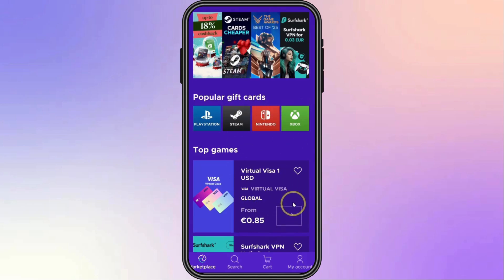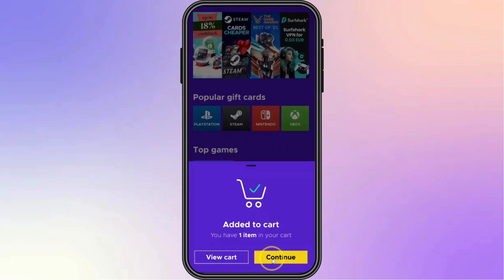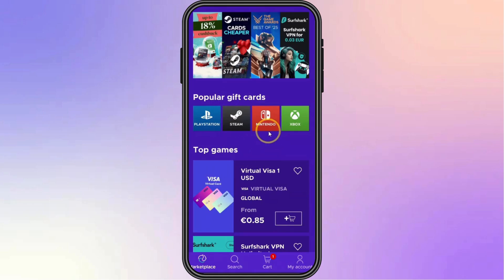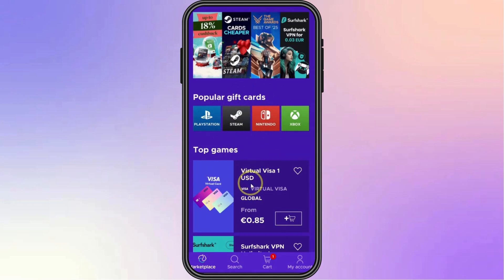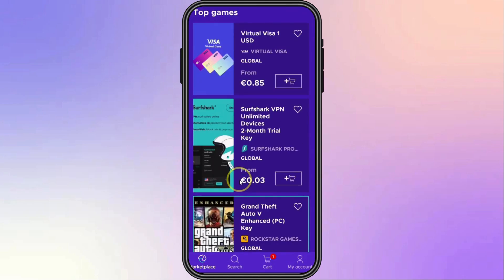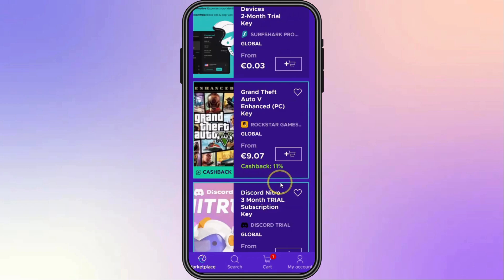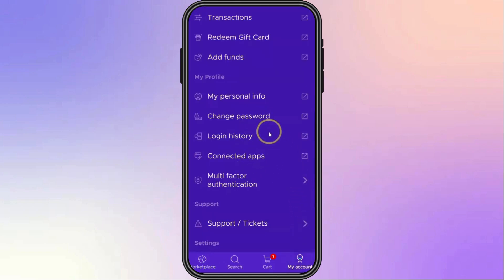How to Claim Cashback on Eneba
How to Access and Claim Your Eneba Cashback in 2025

In this video, you’ll learn how to claim cashback on Eneba, helping you redeem rewards you’ve earned from eligible purchases and promotional offers. We’ll explain how Eneba’s cashback system works, where to find your available cashback in your account, and what users typically check before claiming—such as eligibility rules, pending vs. available balances, withdrawal options, and minimum requirements. You’ll also learn how cashback is added to your Eneba Wallet, how long processing usually takes, and how to use your cashback toward future game keys, gift cards, or digital purchases. Whether you're a frequent Eneba shopper or claiming cashback for the first time, this overview helps you understand how to redeem Eneba cashback quickly and successfully.